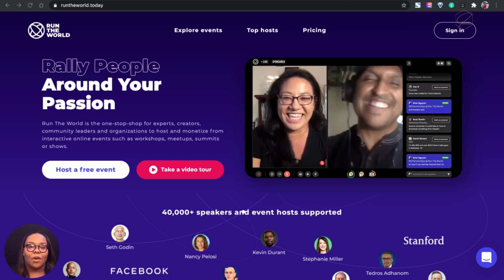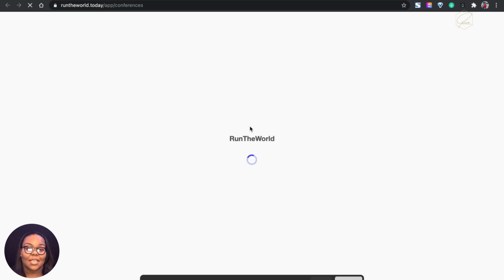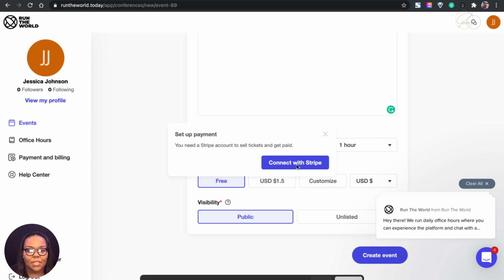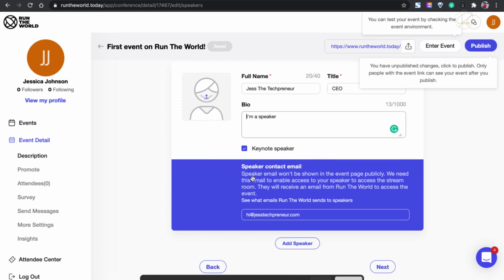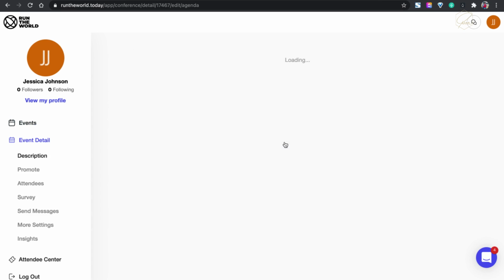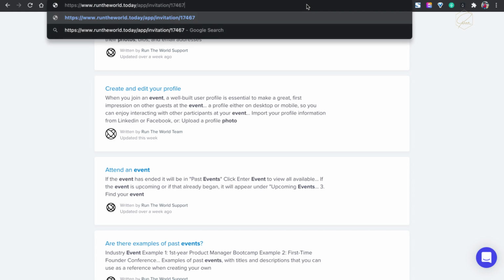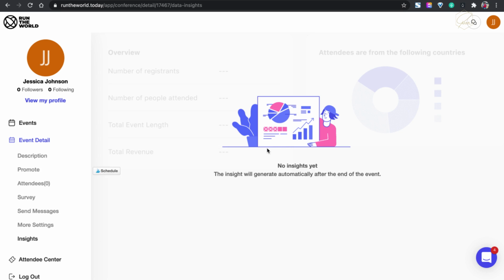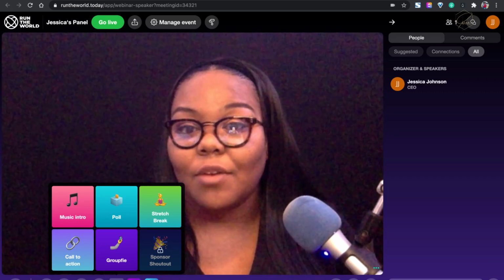Run The World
Are you looking for an online event solution that allows you to host engaging live events without breaking the bank? Run the World may be the solution for you!

Timestamps:
00:00 Intro
00:40 What is Run The World
01:07 How much is Run the World?
01:43 What's included in the Free Plan
02:38 Paid plans breakdown
03:31 Back-end view of Run the World
06:46 Setting up your first event
09:50 Speaker View
13:43 Sessions List
18:05 How to send messages to registered attendees
18:09 Navigating the settings
20:02 Wrap-Up and Final thoughts